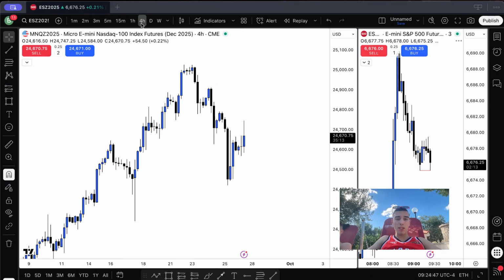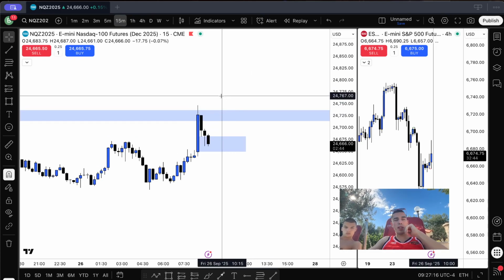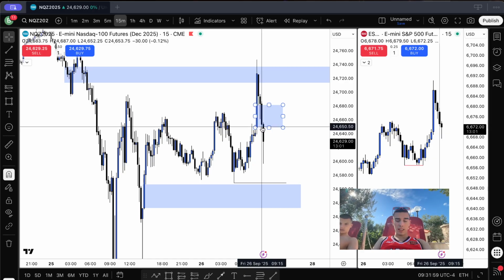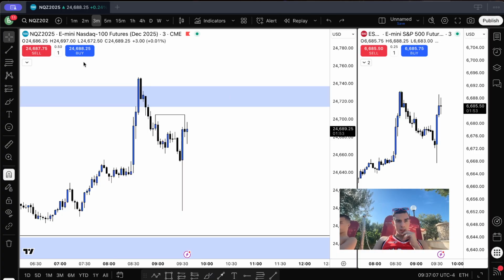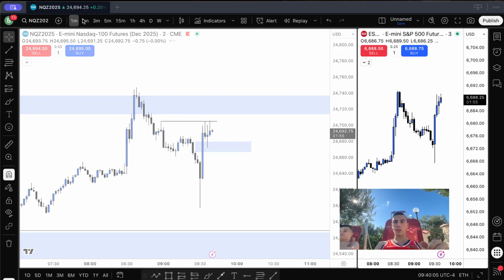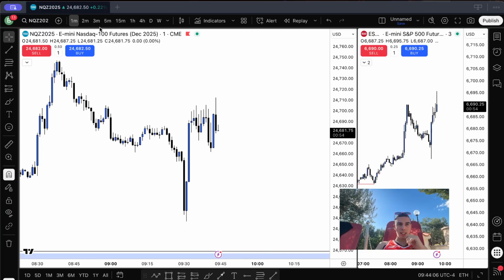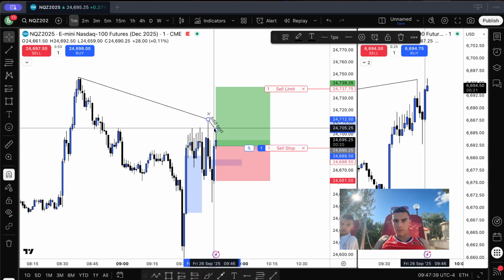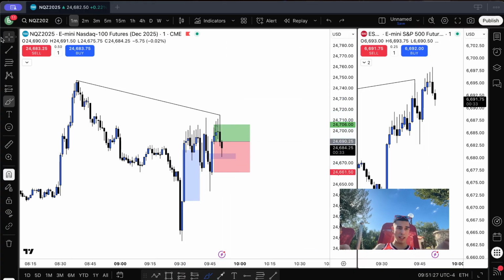LIVE Day Trading (up $6000 on the day)